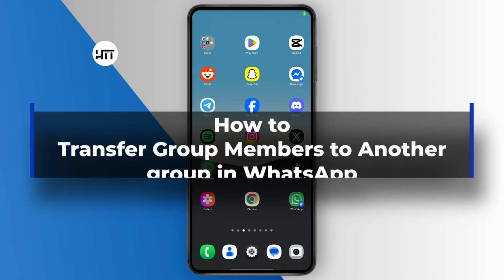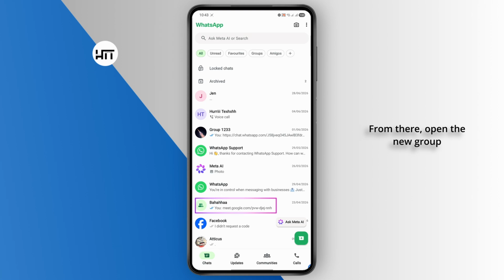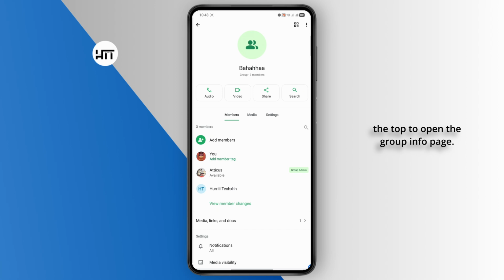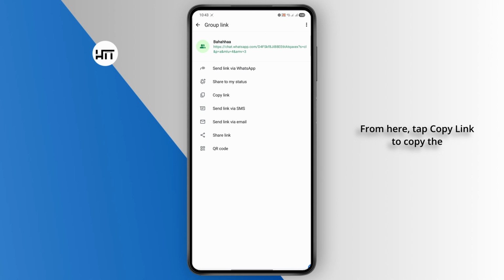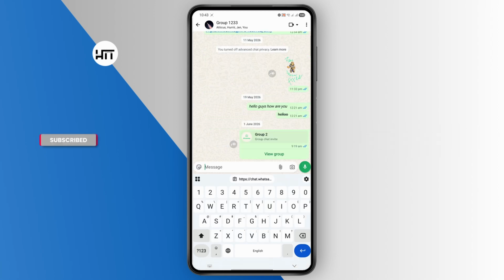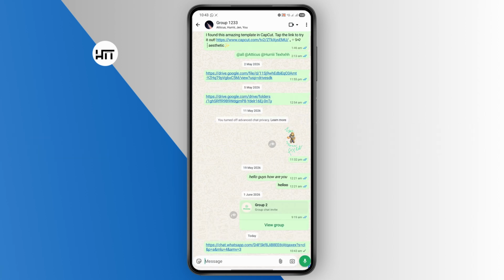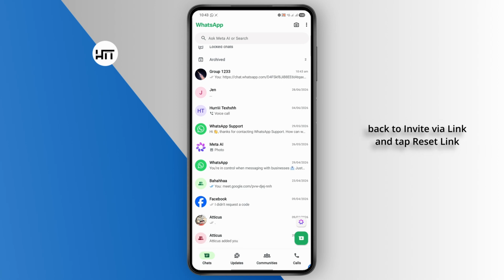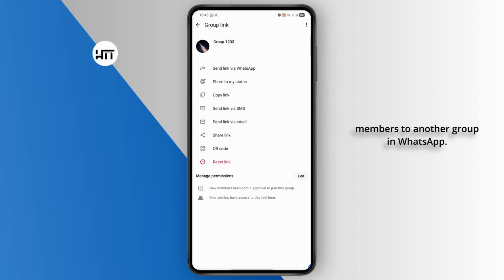How to Transfer Group Members to Another group in WhatsApp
Want to move members from one WhatsApp group to another? In this quick tutorial, I'll show you the easiest way to transfer group members using a group invite link and other methods available in WhatsApp.

Timestamps:
00:00 Introduction
00:20 Create the New WhatsApp Group

WhatsApp does not currently offer a direct feature to automatically transfer all members from one group to another. Instead, the easiest method is to create a new group, generate an invite link, and share it with members of the existing group so they can join the new group themselves. Group admins can also manually add members if they have the necessary permissions.

For large groups, you can use WhatsApp Communities to organize multiple related groups and make group management easier. After most members have joined the new group, you can send reminders and eventually stop using the old group.

This tutorial works on WhatsApp for Android, iPhone, WhatsApp Web, and Desktop.